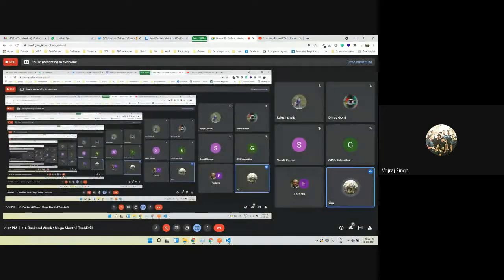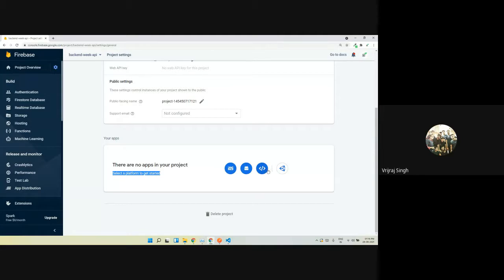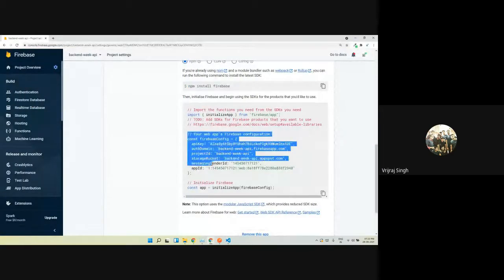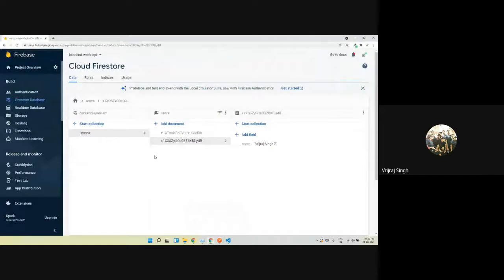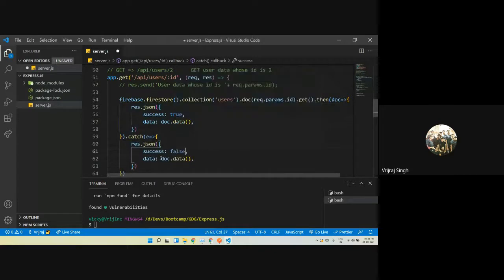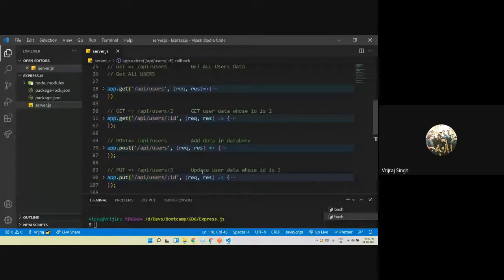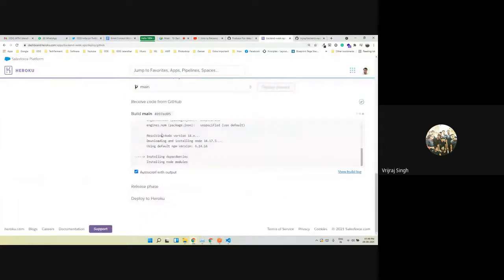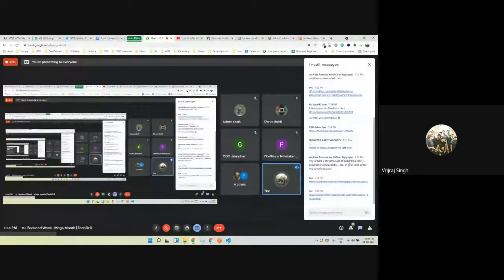4. Building REST APIs with Firebase | Backend Week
Hands-on Session on Building REST APIs with Firebase

Speaker:
Vrijraj Singh